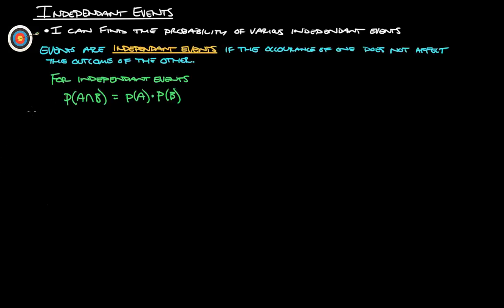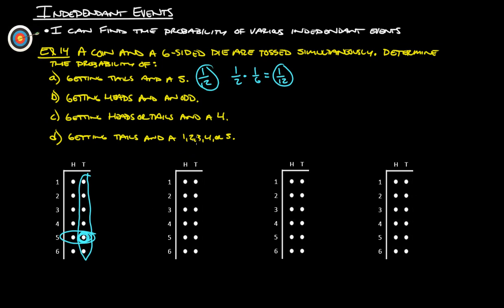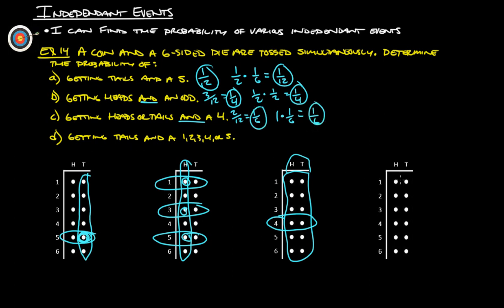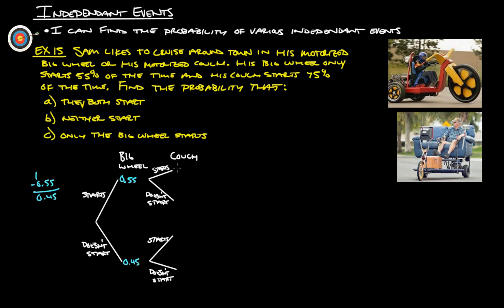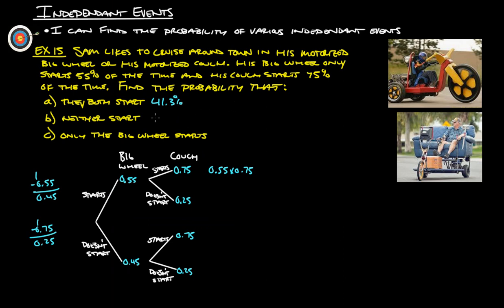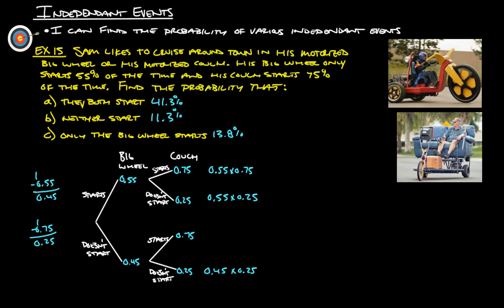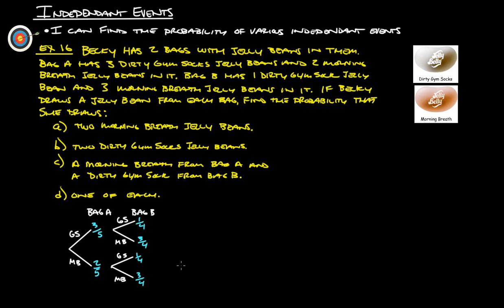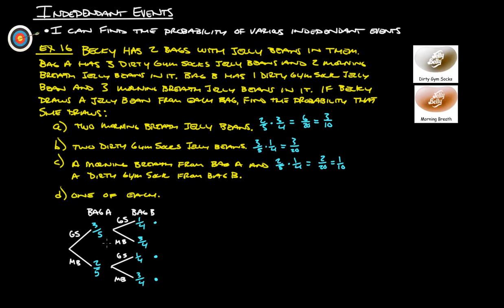10F Independant Events